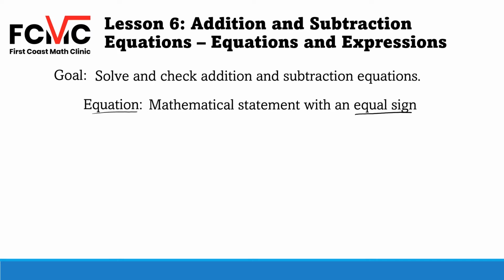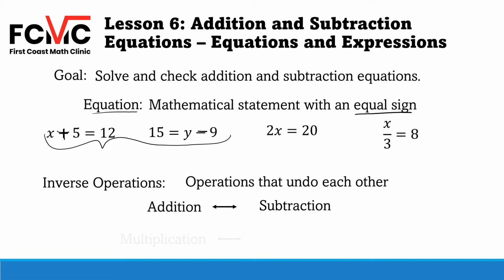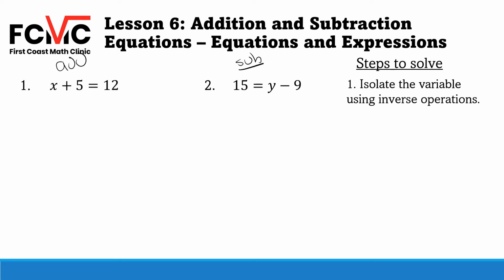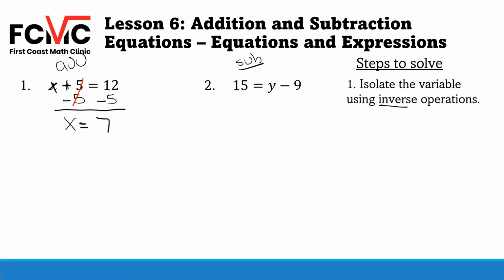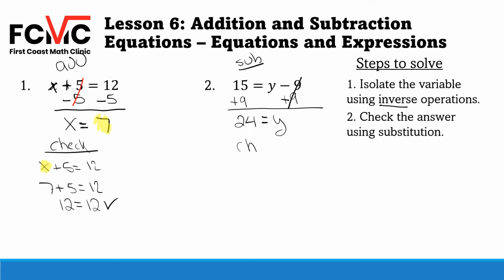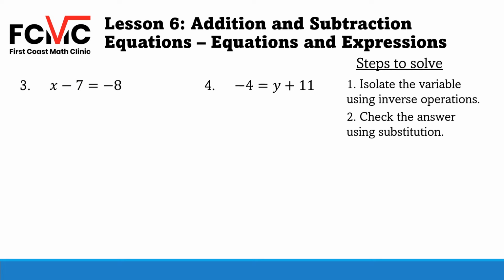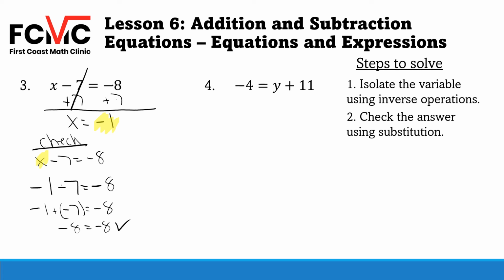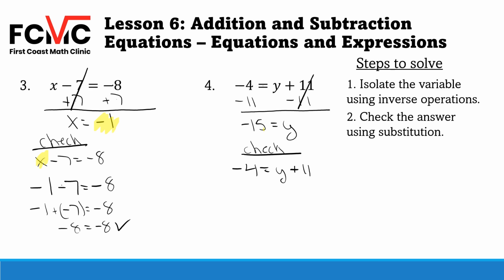How to Solve Addition and Subtraction Equations- First Coast Math Clinic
Lesson 6: How to Solve Addition and Subtraction Equations

First Coast Math Clinic (FCMC) LLC. shows how to solve and check addition and subtraction equations.  This video contains link to the following videos: